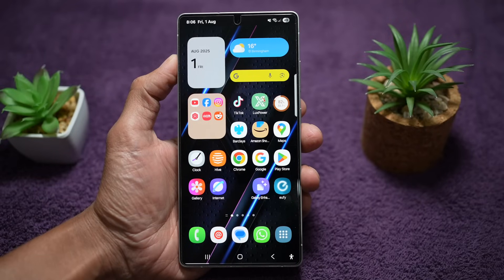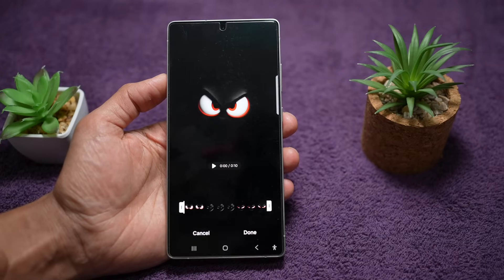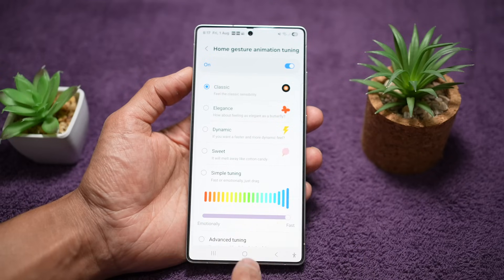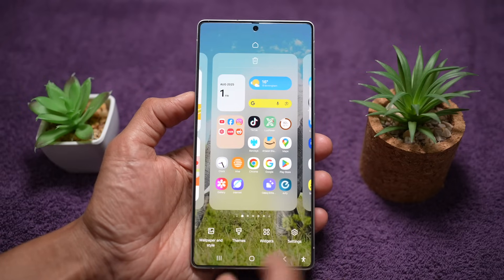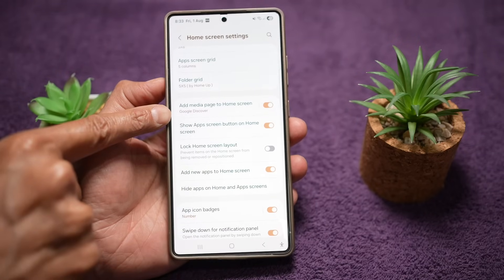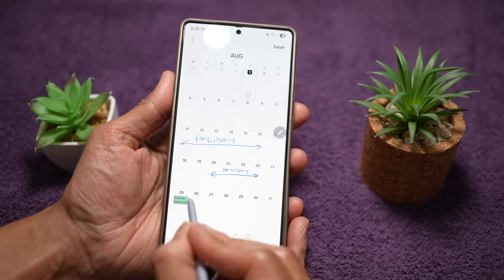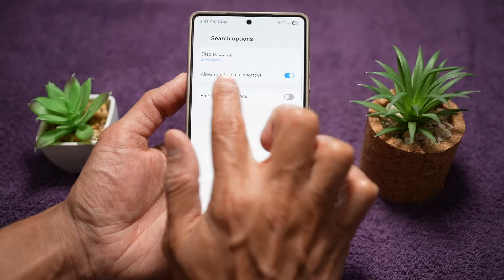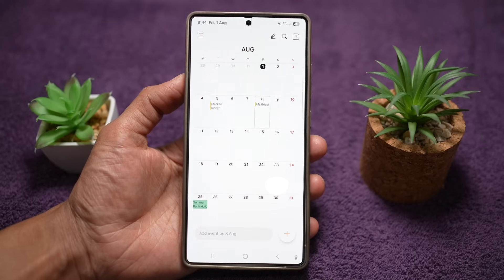7 More Powerful Samsung Galaxy Features You Don't Want to Miss!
📱 7 Hidden Samsung Galaxy Features You NEED to Try! (S25 Ultra Tips & Tricks)

In this video, I’m showing you 7 awesome Samsung Galaxy features that you probably haven’t used yet — but absolutely should! From moving wallpapers to calendar handwriting, these tips will take your Galaxy experience to the next level.

I’m demonstrating everything on my Samsung Galaxy S25 Ultra, but don’t worry — most of these will work on other Samsung Galaxy devices too.

✨ Features Covered:
00:00 - Introduction
00:33 - Moving Homescreen Wallpaper
01:17 - Change App Opening Animation Speed
02:01 - Weather-Based Ambient Wallpaper
05:50 - Turn Off Google Discover
06:45 - Write on Calendar Instead of Typing
08:35 - Create Setting Shortcuts with RegiStar
10:09 - Drag & Drop Calendar Events Easily
11:01 - Outro & Final Thoughts

💡 Whether you’re a power user or just love customizing your phone, these features will help you get more out of One UI.

🔔 Don’t forget to:
💬 Drop a comment — let me know your favorite feature!

📱 Device Used:
(Also compatible with other Galaxy devices running One UI)